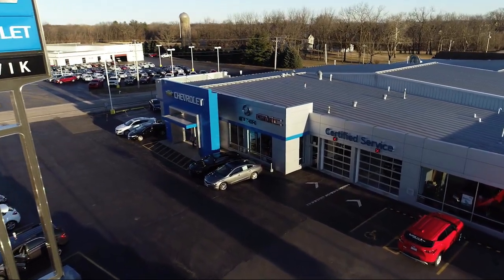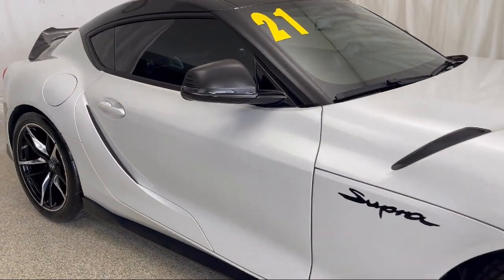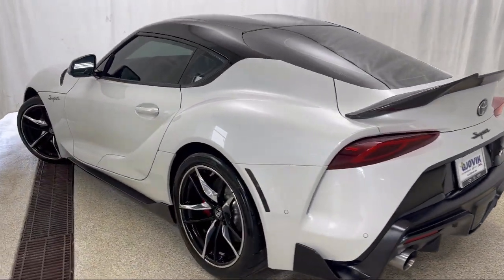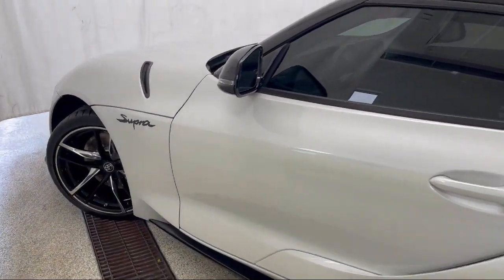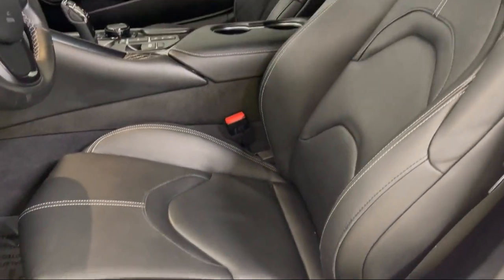2021 Toyota Supra 3.0 Coupe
2021 Toyota Supra 3.0 Coupe Stock Number: 40190A Vin:WZ1DB0C0XMW041036.

Gjovik Chevrolet Buick GMC is proudly serving our friends and neighbors. or give us a call at for more information about this or any of our other vehicles.
Gjovik Chevrolet Buick GMC
2780 East Route 34